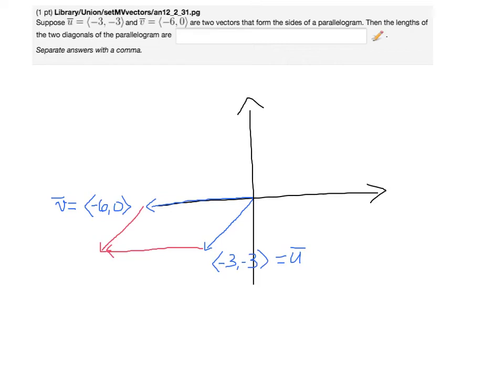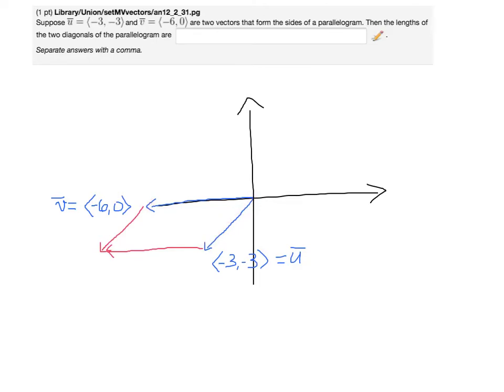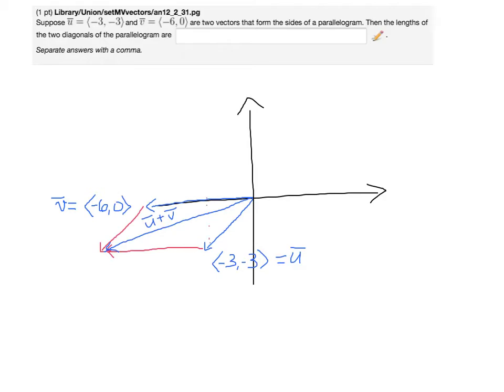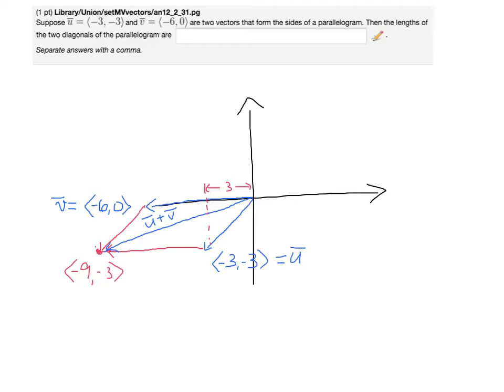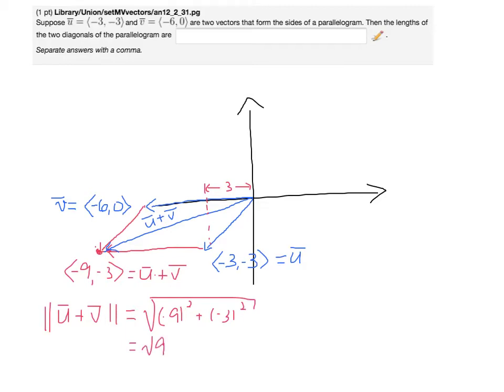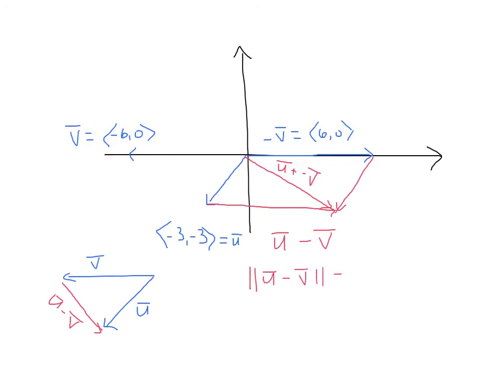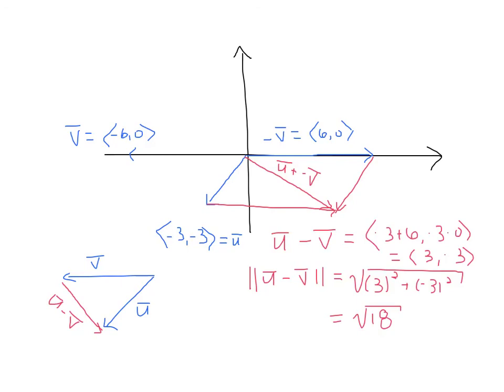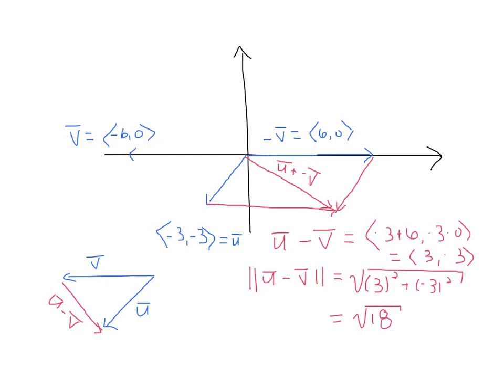Diagonals of Parallelogrms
Given the sides of a parallelogram, compute the magnitudes of its diagonals.